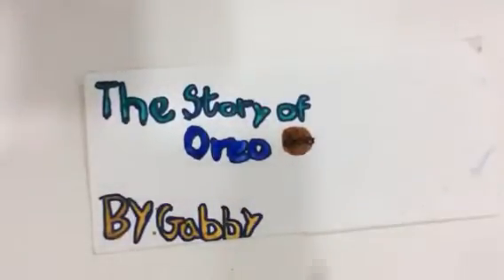The story of Oreos bye Gabby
This is my story of stuff